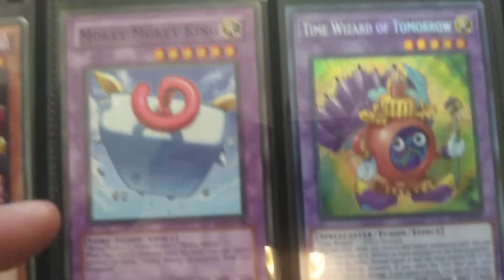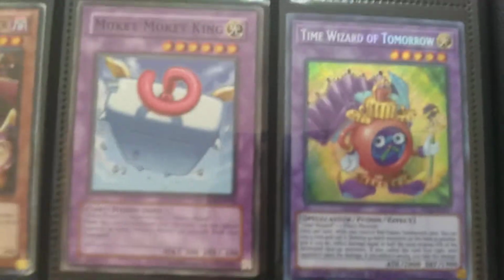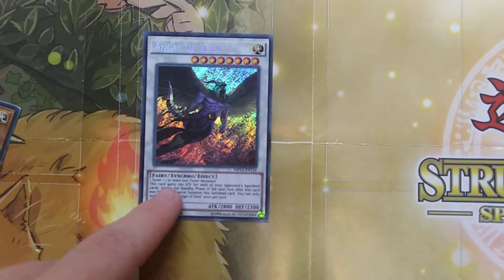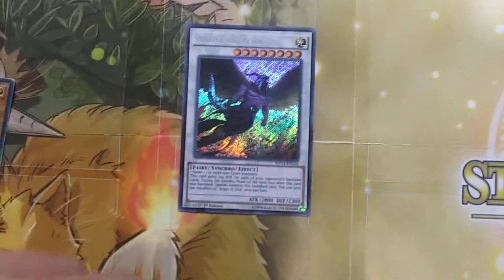How to Summon Extra Monsters in Yugioh!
So.. I was sitting on this for two years now and finally I'll get to do it. Here's how to summon Ritual, Fusion, Synchro, Xyz, Pendulum and Link Monsters.

NOTE: I'm not really good at explaining this so I recommend you watch these videos by TGS Anime for a better experience.

Yugioh's Copyrights are owned by Konami, NAS and TV TOKYO